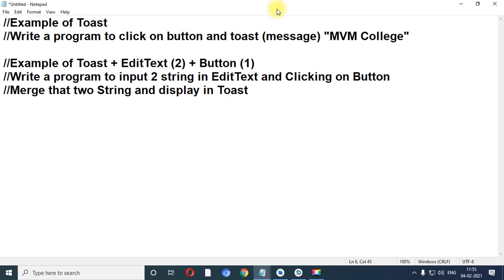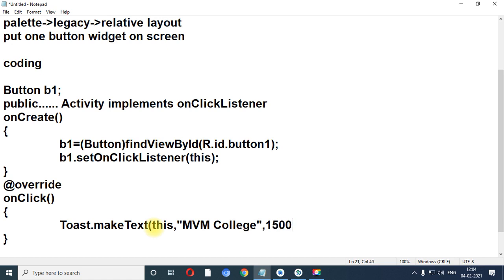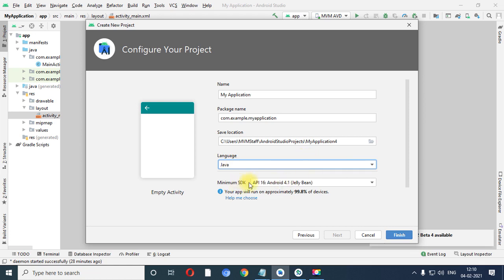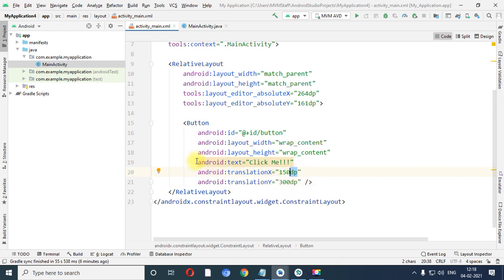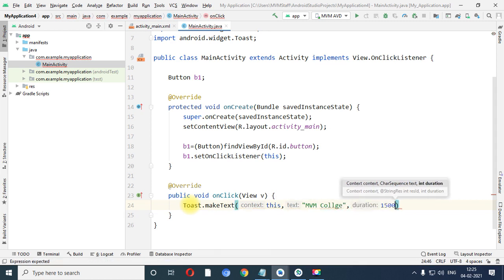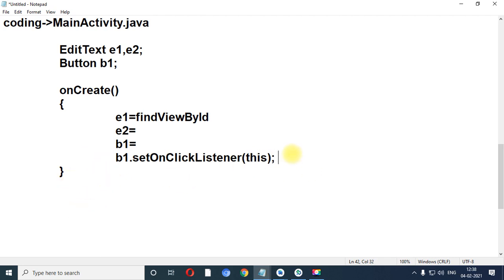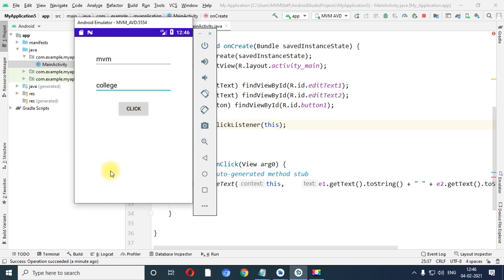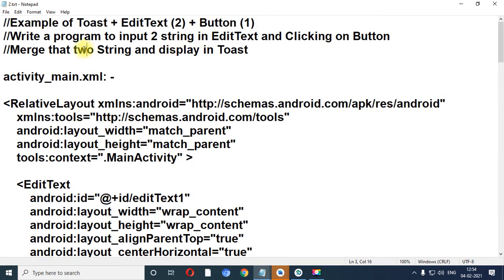and_ch2_lect2